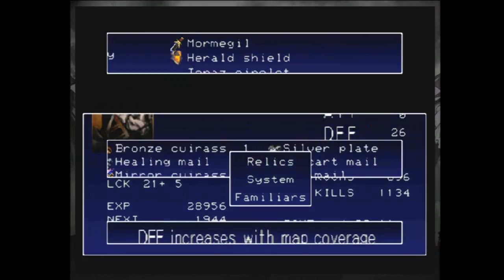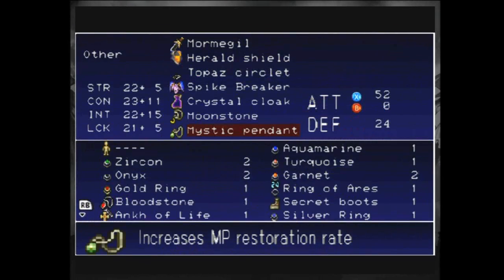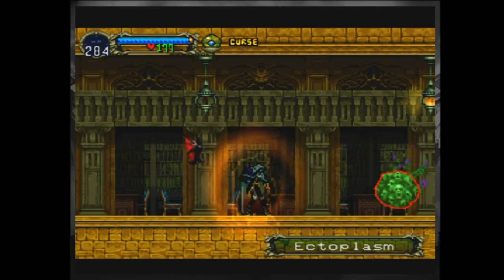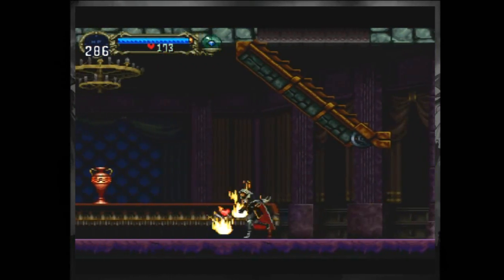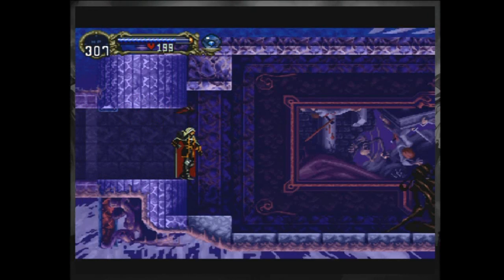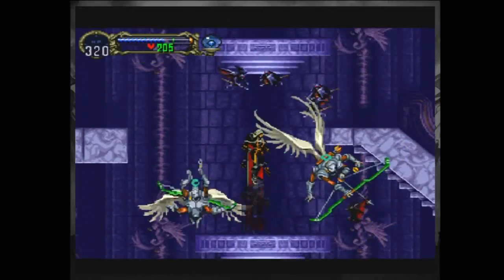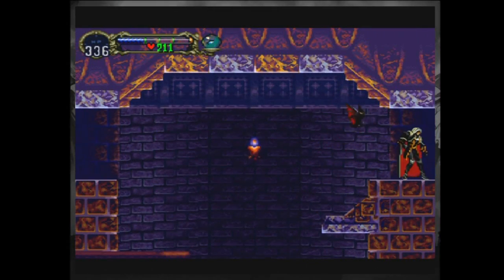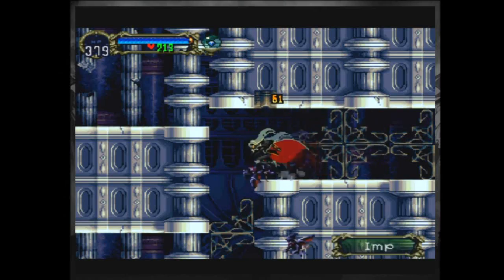Strangely Normal *FULL PLAYTHROUGH* : Castlevania: Symphony of the Night(Part 6)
Part 6 of my full playthrough of Castlevania: Symphony of the Night.